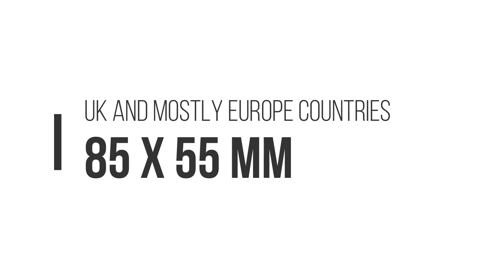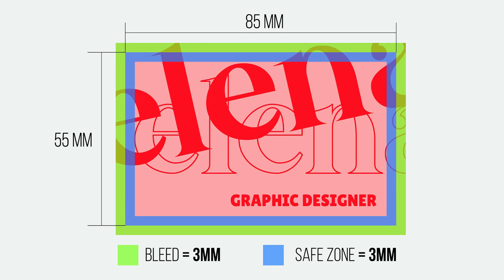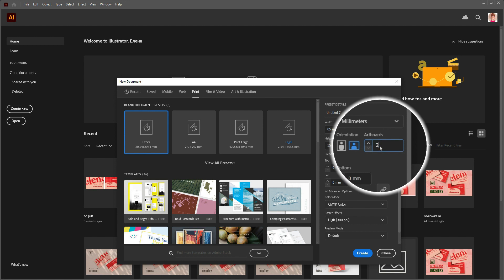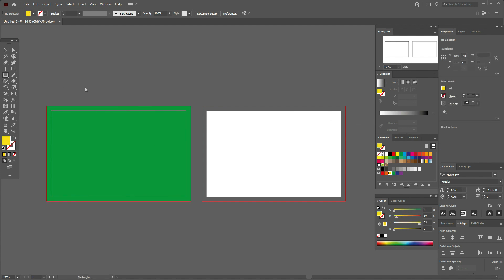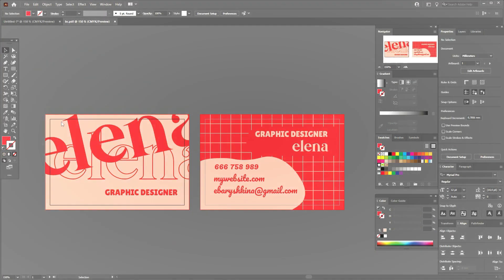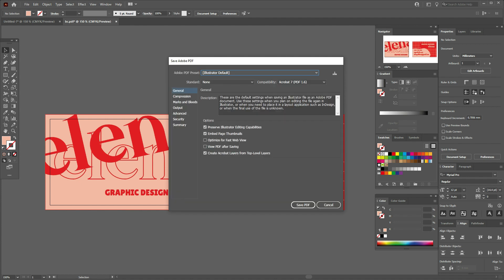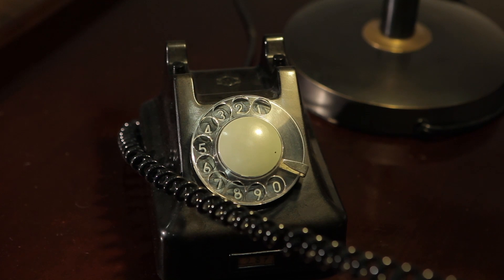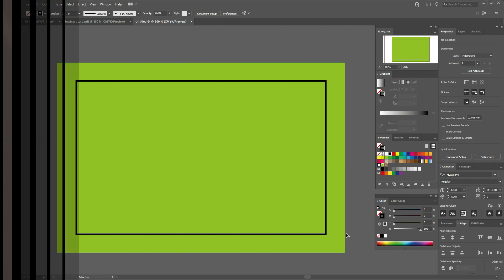HOW TO CREATE A BUSINESS CARD AND PREPARE IT FOR PRINTING IN ADOBE ILLUSTRATOR .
Today I will show you how to create a business card in Adobe Illustrator and prepare it for printing.

Let's talk about which mode to choose for creating a business card: CMYK or RGB, what are the most common sizes of business cards!

What are safety zone and bleed zone and why they are so important.

How to correctly create an artboard for creating a business card and what parameters to specify and how to prepare a double-sided business card.

+ Do You need to convert text into curves and expand objects on a business card?

And, of course,  how and in what format to save the business card in order to carry it to the printing house.

- only about a graphic design